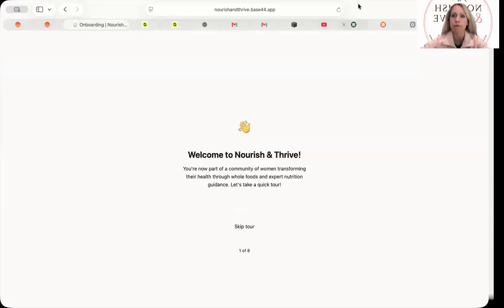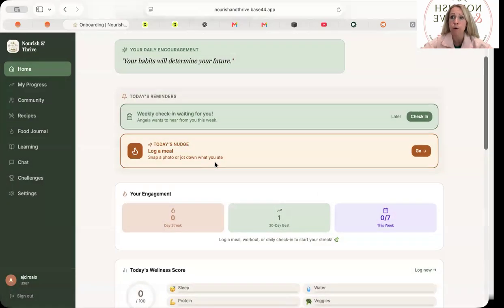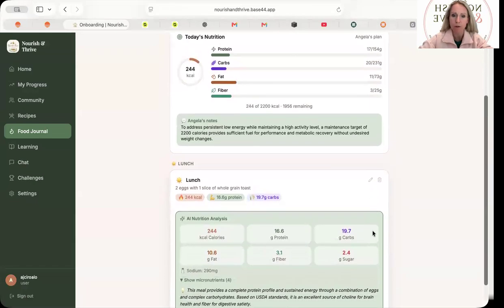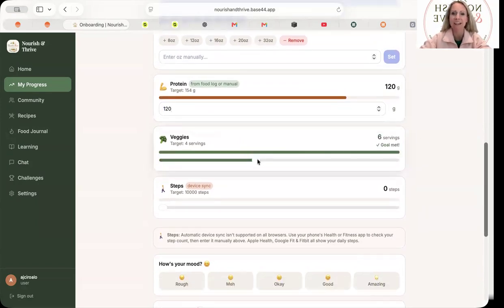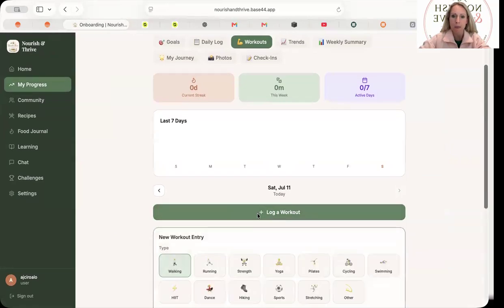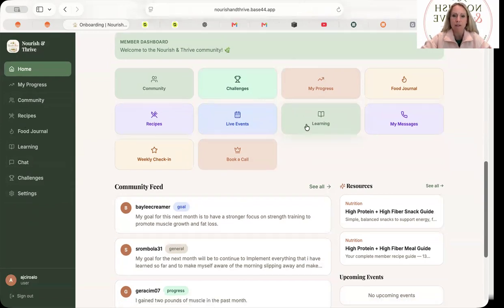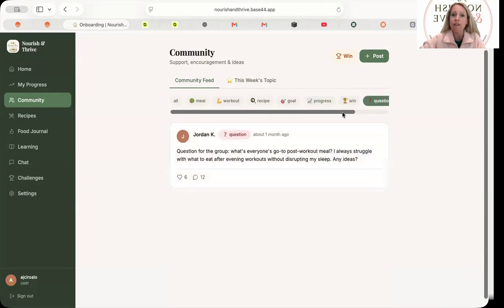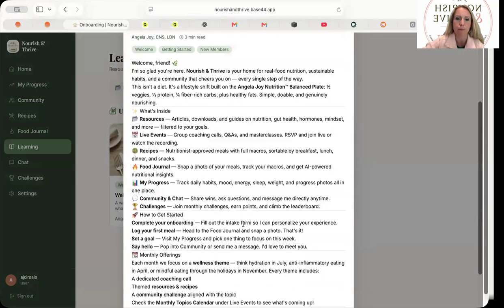How to Use the NEW Nourish and Thrive Membership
Link to join the Nourish and Thrive membership! IG @Angela.joy.nutrition